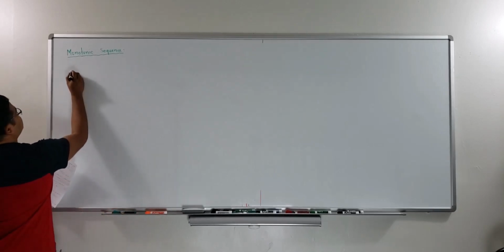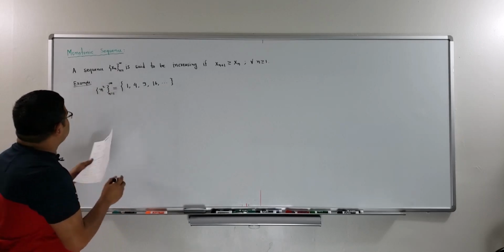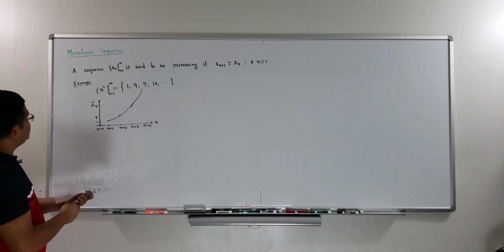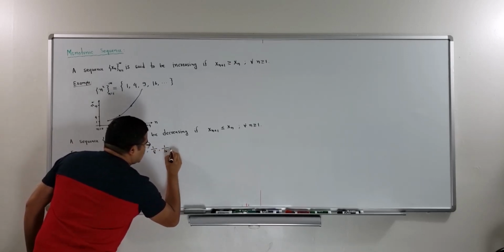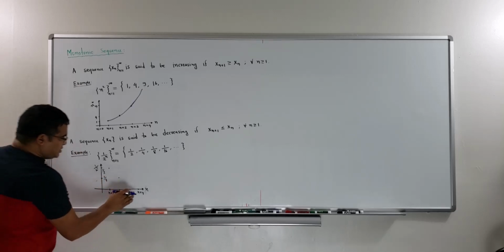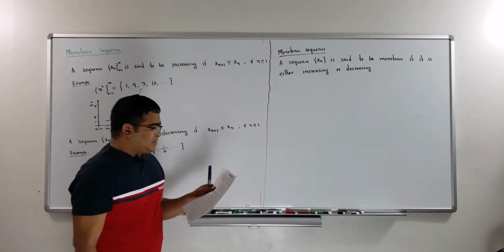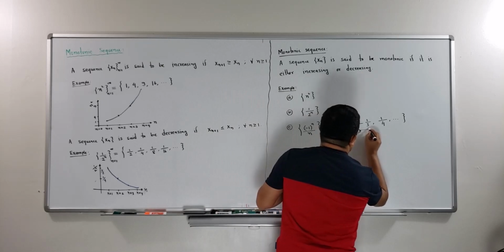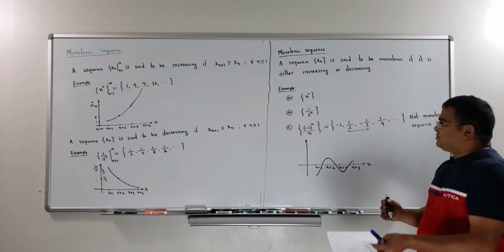Definition and Example: Increasing, Decreasing and Monotonic sequence.